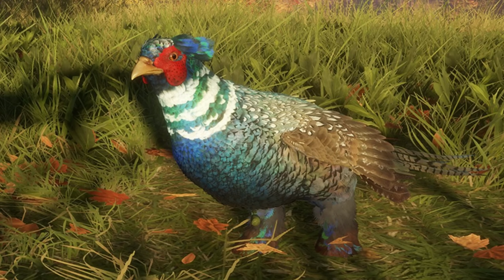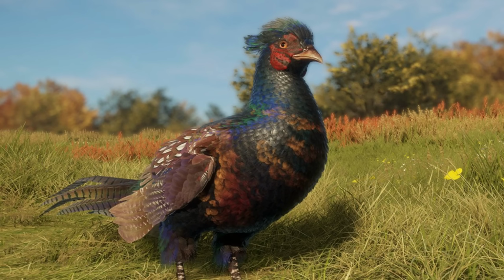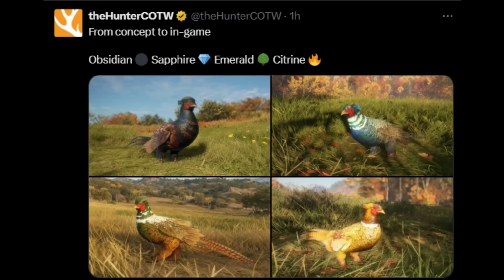I Was WRONG... IN GAME LOOK At The New Great One Pheasant! Call of the wild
SOME OF MY BEST OG MOMENTS IN COTW!